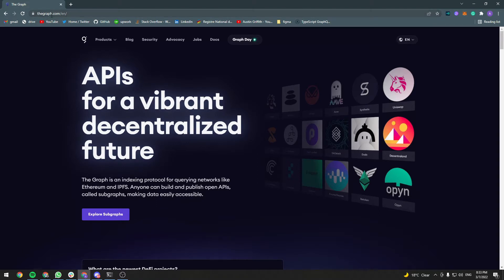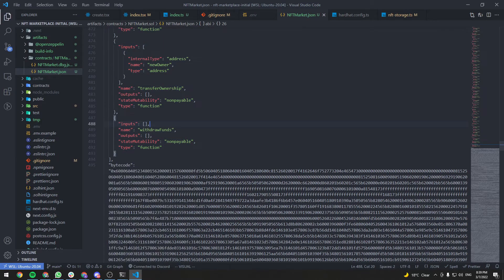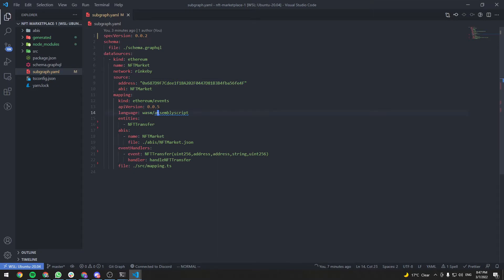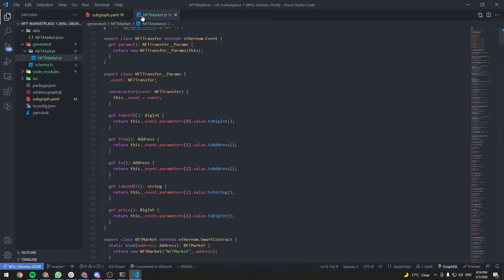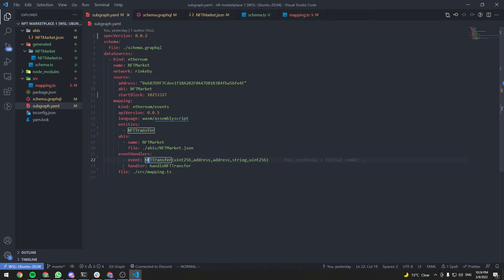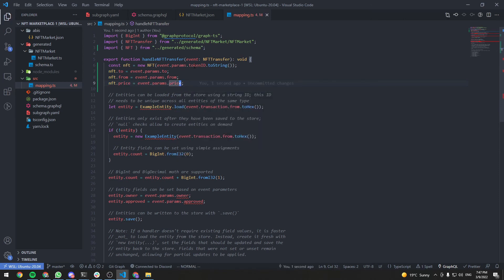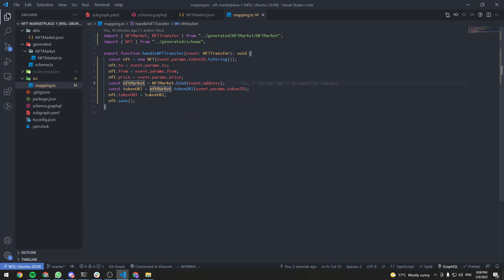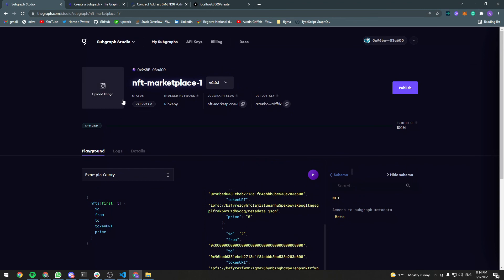NFT Marketplace: Using The Graph protocol to index the smart contract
In this video,  we will use The Graph protocol to index our smart contract, we'll create and deploy our subgraph, then we will test it using the GraphQL playground.

Course overview:

In this course, I will be building a full-stack NFT marketplace on Ethereum. The technologies I will be using include Solidity, Typescript, Next.js, Hardhat, The Graph Protocol...etc.

We'll build this from scratch, starting by setting up a project and installing the dependencies, writing the smart contract, testing then deploying it to a test network using Hardhat with Typescript through Infura, building a subgraph to index the contract using The Graph, and finally building a front-end using Next.js, where users can mint, buy, and sell NFTs. All while explaining various blockchain-related topics (Ethereum specific) in detail.